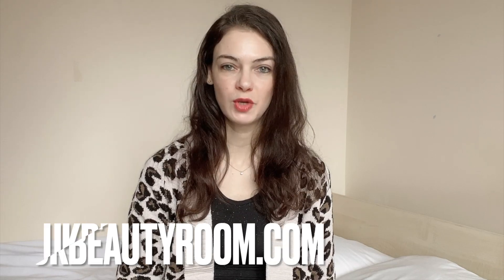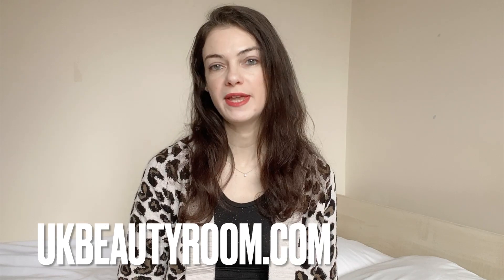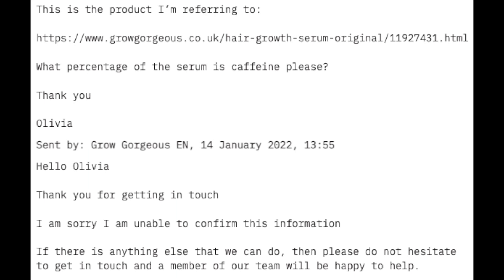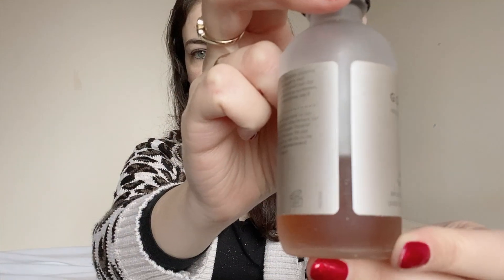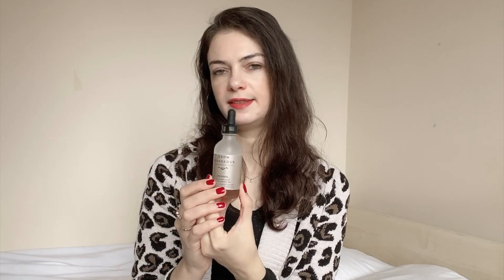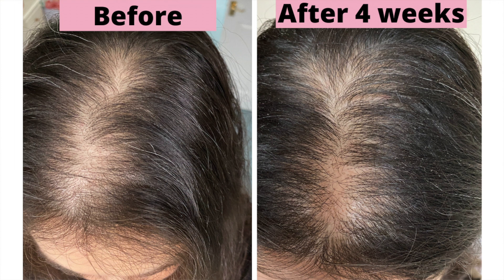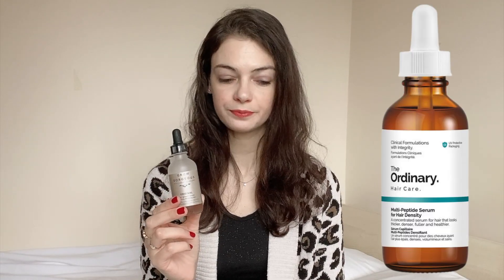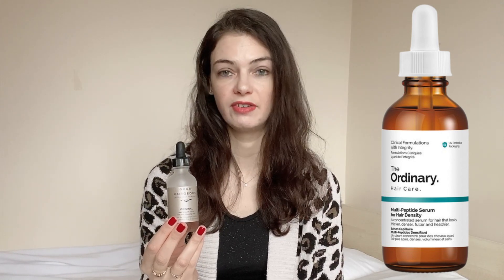Grow Gorgeous Hair Growth Serum - 4 Week Update! (Before and after photos)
I've been using the Grow Gorgeous Hair Growth Serum for 4 weeks now.  This video includes my before and after photographs as well as information about the side effects I experienced when I started using the scalp serum.
I have had hair loss over the past few years and tried a number of different treatments to prevent my hair thinning even more.  So far I have tried Minoxidil and Rapid Hair, and I have taken a Liquid Biotin supplements.
I will continue to keep you updated on my hair growth journey and let you know if I start to see any new hairs coming through.
I am eager to test out more Grow Gorgeous hair care products alongside the serum to see if they also help to stimulate hair growth.  If this product doesn't work, the next product I will try out is The Ordinary Multi-Peptide Hair Serum which was recommended to me by one of my viewers on YouTube.
Please let me know if your hair has fallen out and whether you managed to get it to grow back.

You can see my full review of the Grow Gorgeous Hair Serum on my beauty blog here: